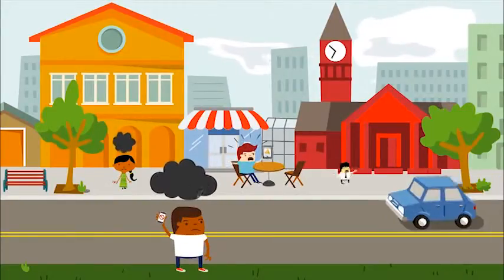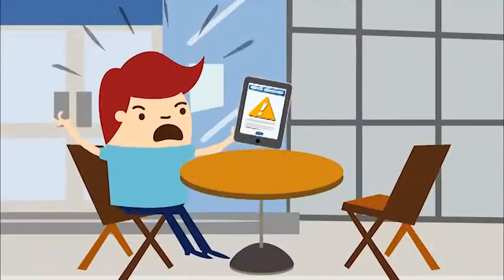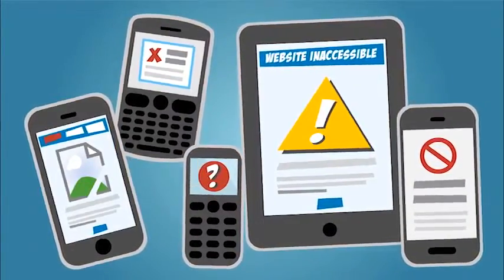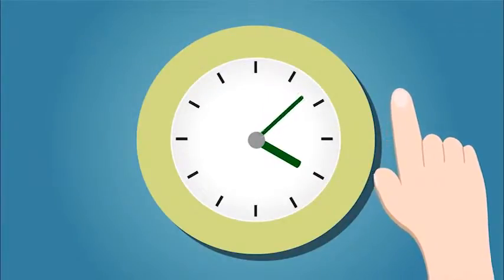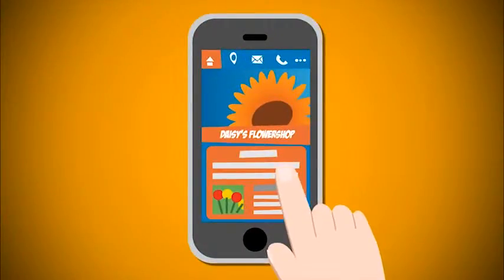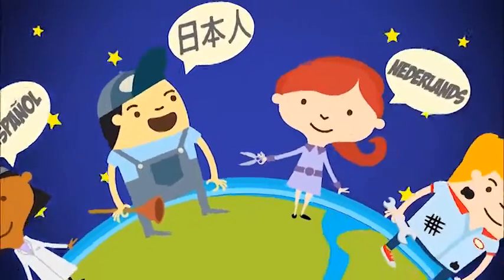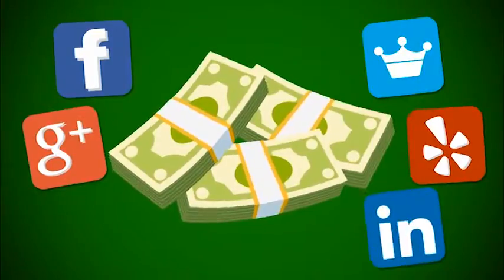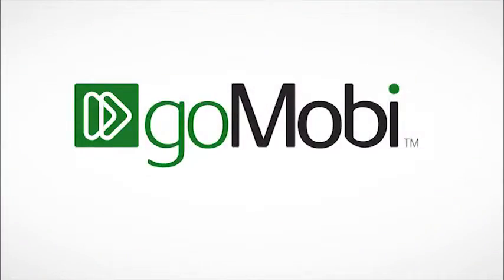Why you need a goMobi mobile site